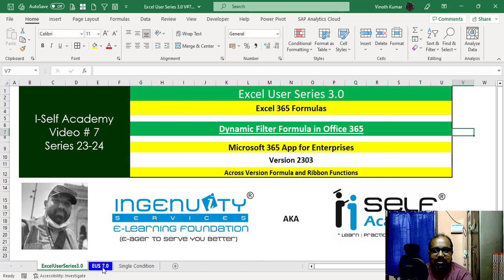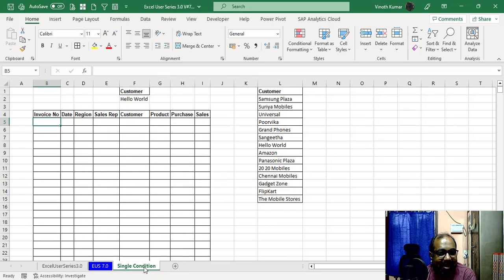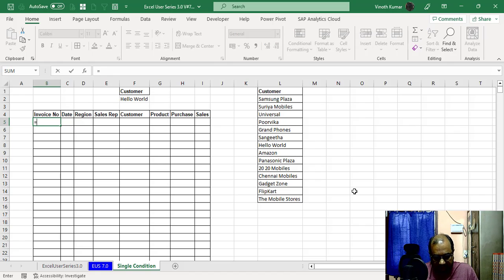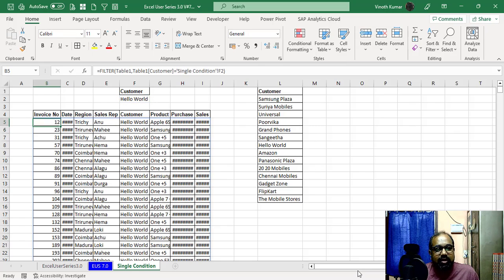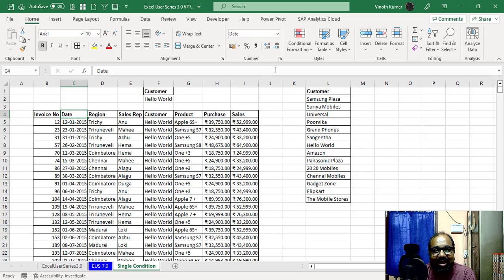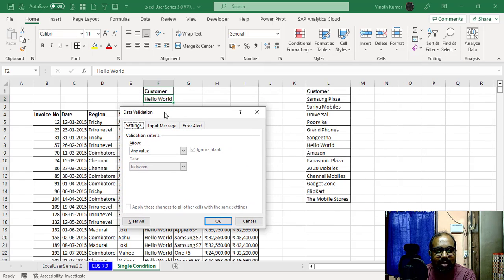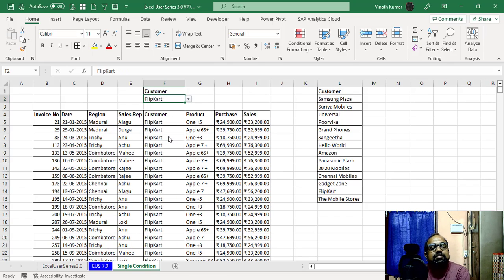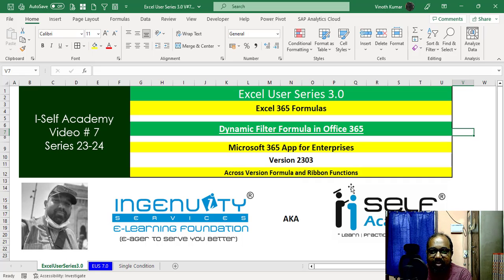EUS 3.0 - Excel User Series 3.0 - Filter Function in office 365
in this Video, you will how to create dynamic filter using FILTER Formula in Office 365 - Happy Learning